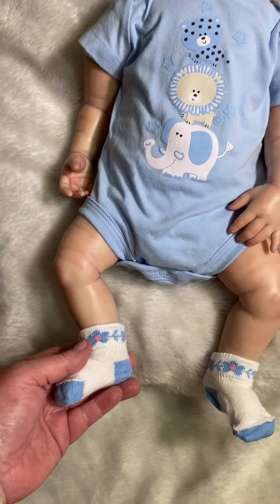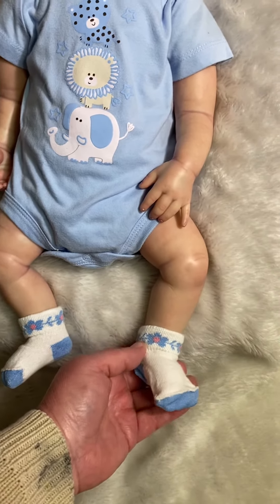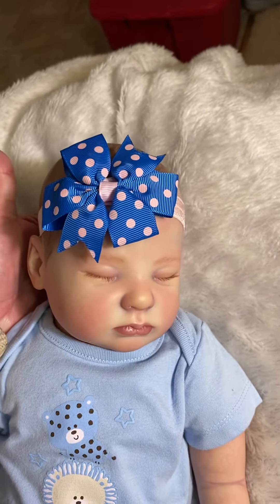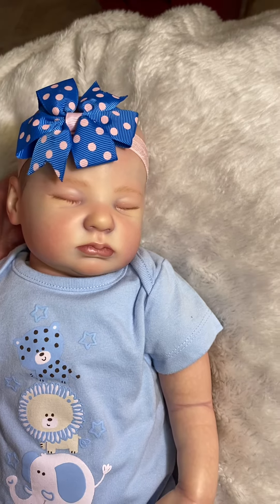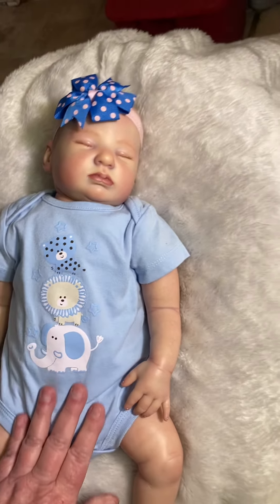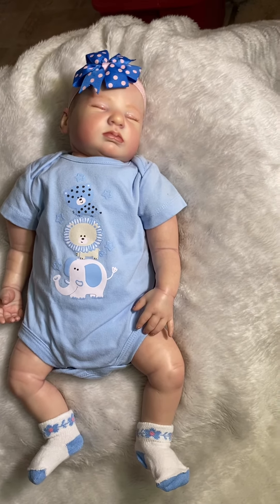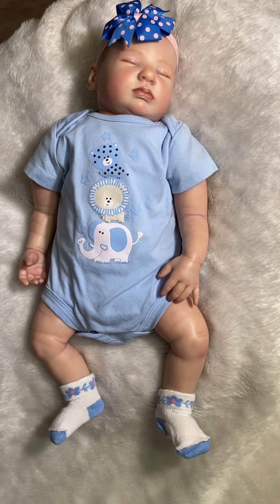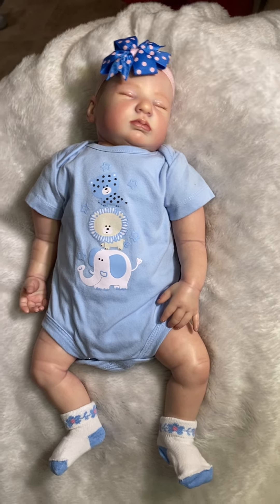Theme Thursday - circus with Emma